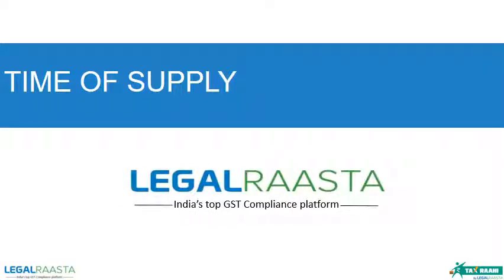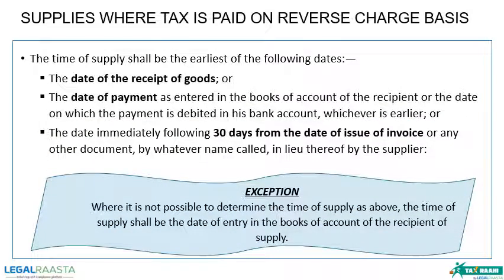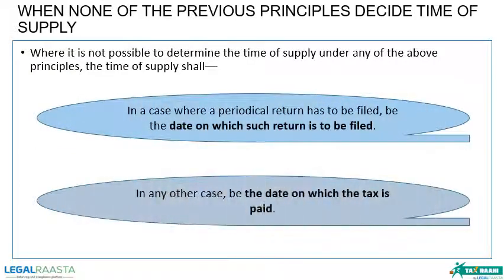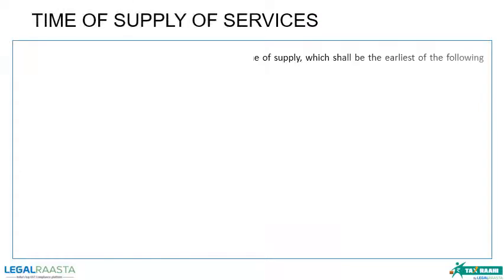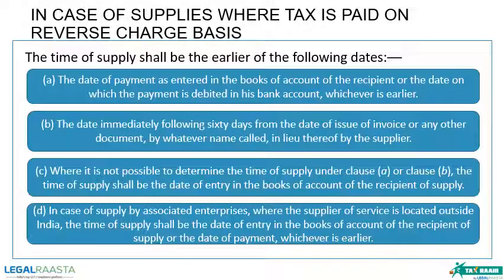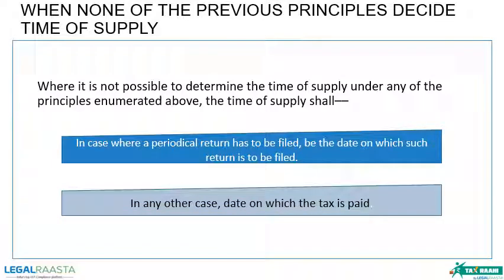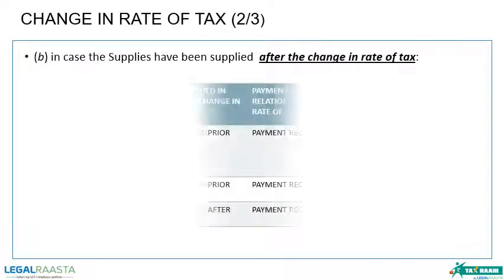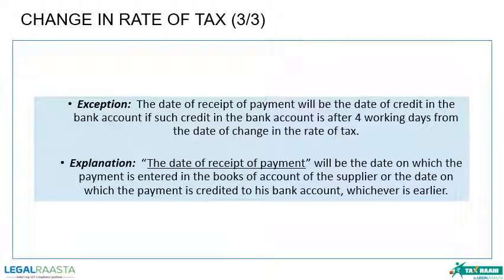Time of Supply Under GST Video Tutorial By Legalraasta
00:00 - 00:19
What is the time of the supply of goods?
The liability to pay tax on goods arises at the time of supply which shall be the earliest of the following dates-
1. date of issue of invoice by the supplier, or
2. date on which the supplier receives the payment

00:19 - 00:42
Services where tax is paid on reverse charge basis

00:42 - 00:57
In case of the supply of vouchers
The time of supply shall be-
If the supply is identifiable, then the date of the issue of voucher.
In other cases, then the date of the redemption of voucher.

00:57 - 01:23
What is receipt of interest, late fee or penalty
According to GST act, interest, late fee or penalty for delayed payments for any consideration for any supply will be included in the transaction value.

01:23 - 01:51
What is the time of supply of services

01:51 - 02:11

02:11 - 02:25
In case of supply of vouchers,
The time of supply will be,
In other cases, then the date of redemption of voucher.

02:25 - 02:43

02:43 - 03:44
Time of supply when there is a change in the rate of tax.
Where supplies have been supplied before and after the change in the rate of tax.

03:44 - 04:13
To know more about GST, please refer to other videos by LegalRaasta.

In fact, you can get GST registration and GST filing services from LegalRaasta. CAs or accountants can use LegalRaasta software for filing GST returns.